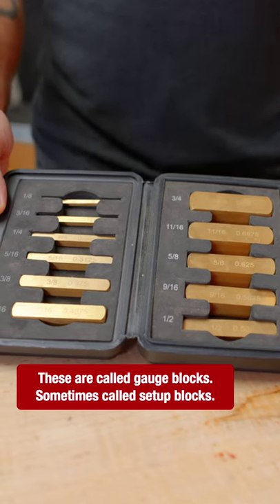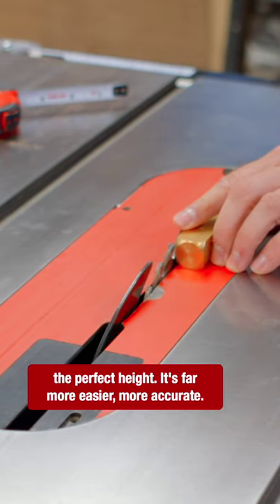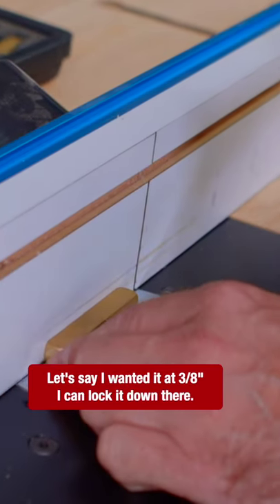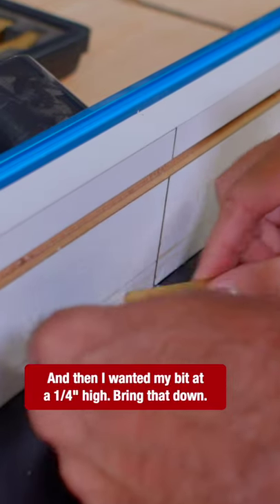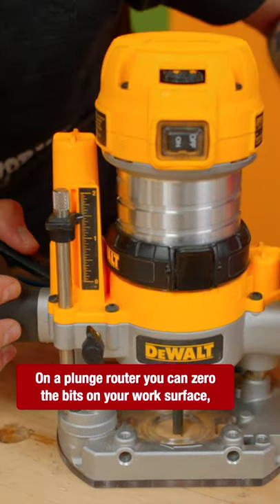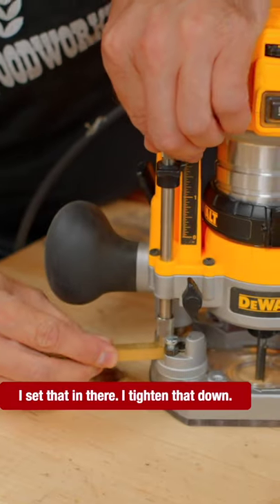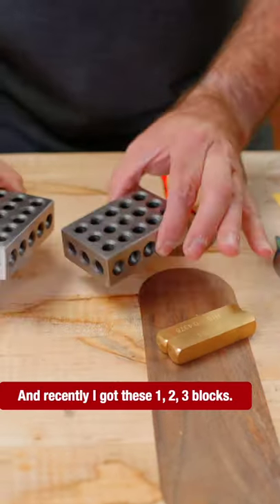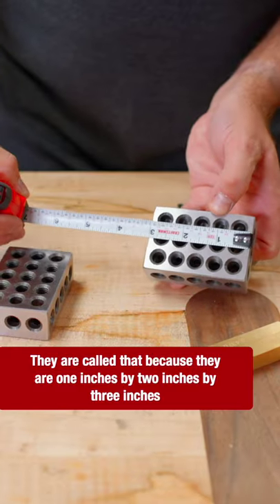A better way to setup your woodworking tools.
Using setup blocks is easier, faster, repeatable and more accurate than using a tape measure in your woodworking.

Brass Setup Blocks
1-2-3 Blocks